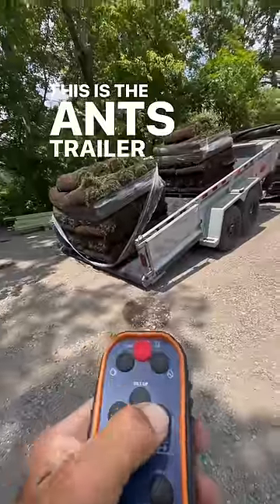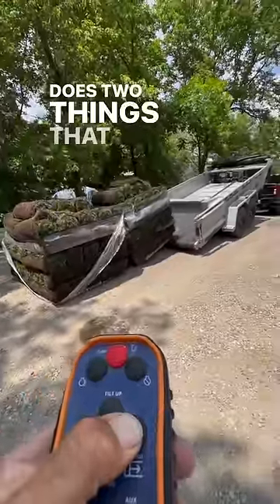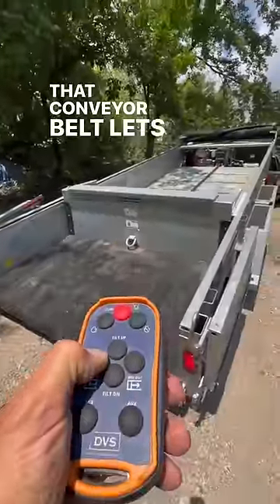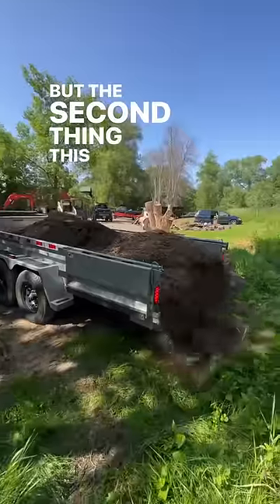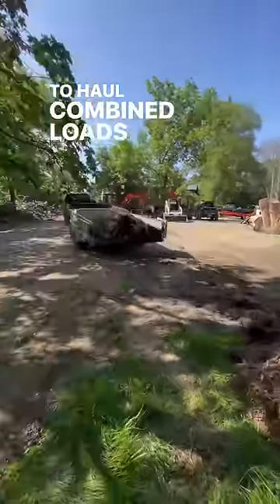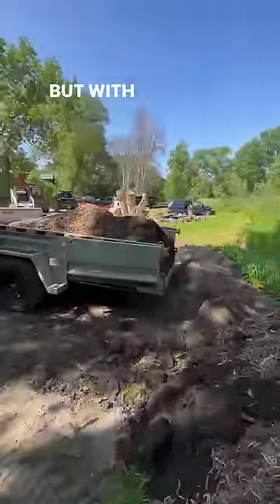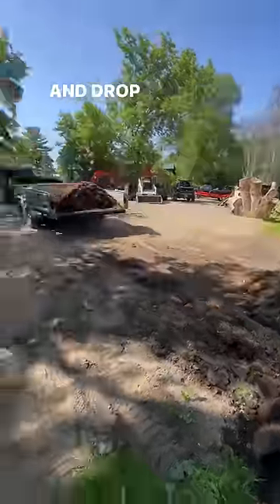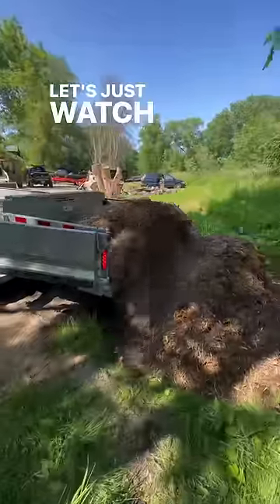Nothing else can do this.